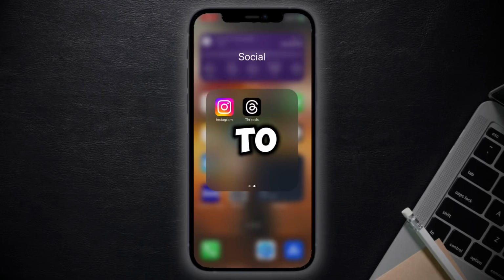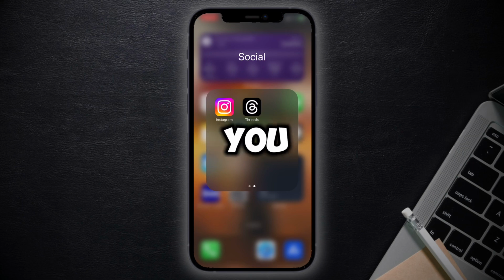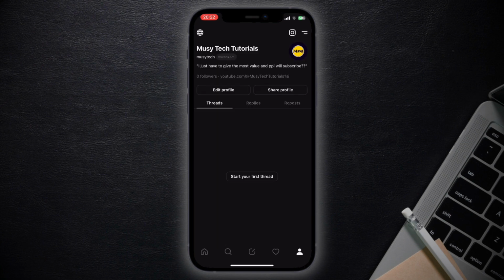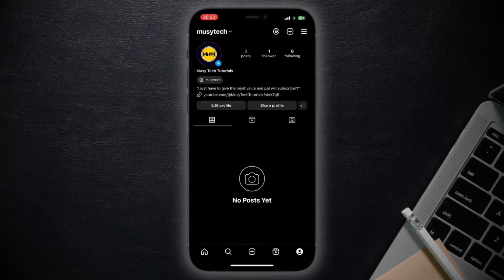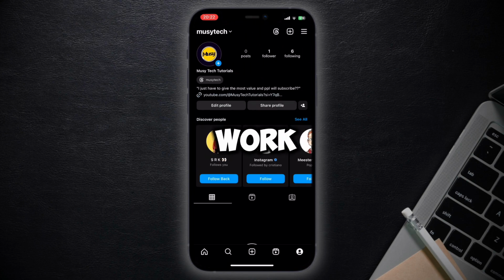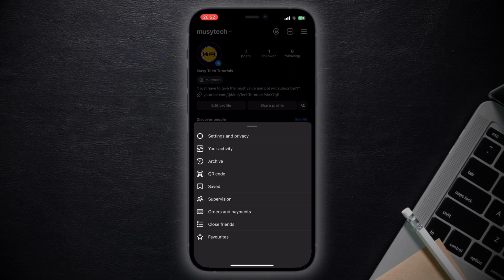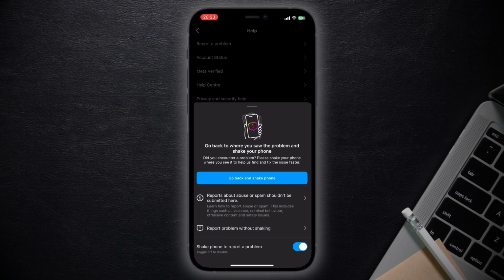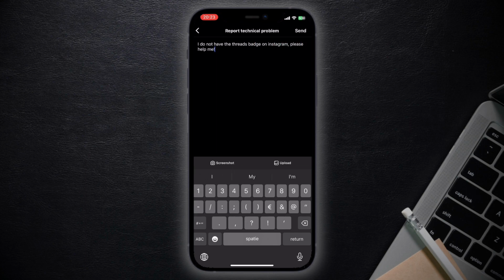How to Add Threads Badge on Your Instagram Profile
Welcome to my step-by-step tutorial on everything you need to know about the Instagram Threads Badge! Whether you're looking to add this cool feature to your profile, hide it for a cleaner look, or bring it back after hiding it, I've got you covered. This video is your ultimate guide to mastering the Threads Badge on Instagram.

🔹What You'll Learn:
- How to add the Threads Badge to your Instagram for enhanced connectivity.
- Secrets to hiding the Threads Badge on Instagram whenever you prefer a minimalistic profile look.
- Simple steps to unhide the Threads Badge on your Instagram, making it visible once again.
- Troubleshooting tips if your Threads Badge is not showing on Instagram.
- How to permanently hide or show the Threads Badge on Instagram, catering to your personal preference.
- Key insights on managing the Threads Badge number visibility on Instagram.

Whether you're on iPhone or any other device, this tutorial is designed to help you effortlessly navigate through adding, hiding, and unhiding the Threads Badge on Instagram. From beginners to advanced users, there's something for everyone looking to customize their Instagram experience.

- Comprehensive guide on managing the Threads Badge, from basic to advanced techniques.
- Learn how to enhance your Instagram profile's appearance and functionality with the Threads Badge.
- Discover how to control your privacy and display preferences on Instagram.
- Quick and easy instructions suitable for all levels of Instagram users.